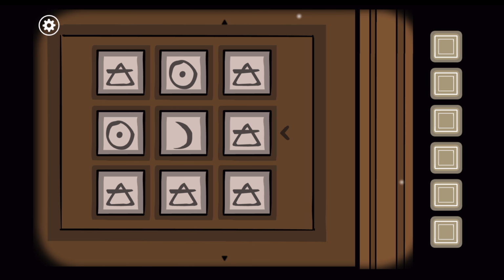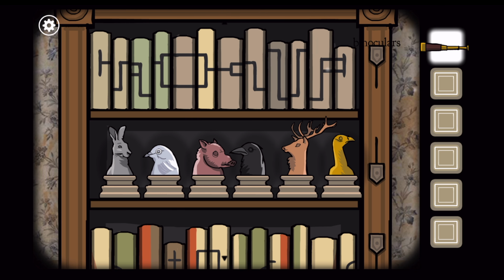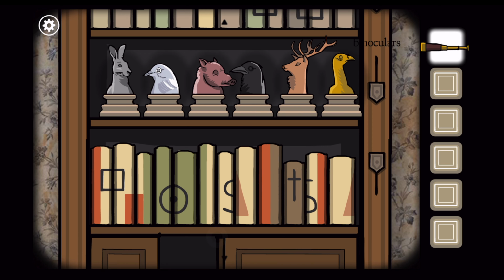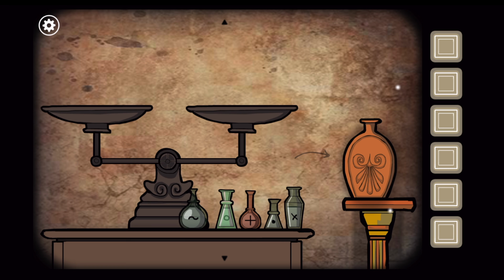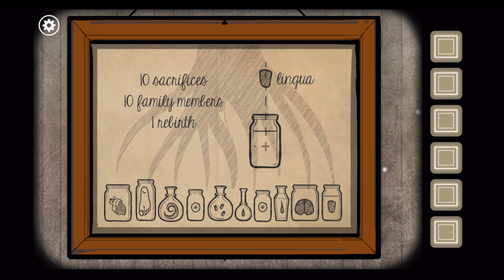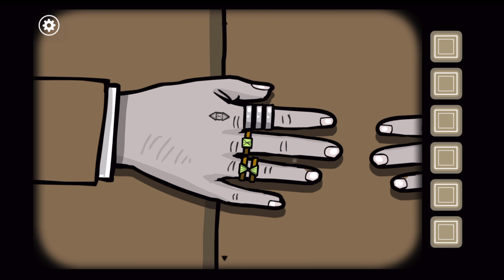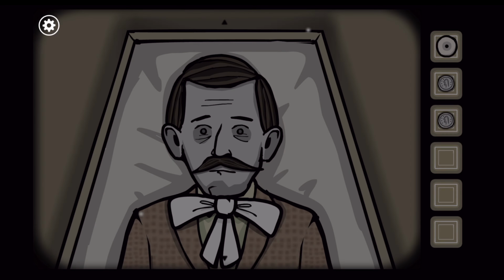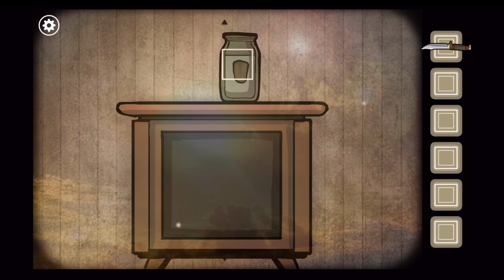A Wee Wander into Rusty Lake: Roots, Pt. 2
James Vanderboom is off on a side quest to replicate the elixir that his uncles had made. The problem with this particular potion is that it grants either immortal life or immediate death. What do you think happens to James? I’ll let the names of the levels give you a clue: The Staircase, The Elixir, and The Wake.

Hi, I’m Kim, and welcome to Wonder as I Wander, a gaming channel where I…well, it’s right there in the name. On this channel I will do playthroughs of narrative/adventure/exploration games—some new to me, some I’m already familiar with.